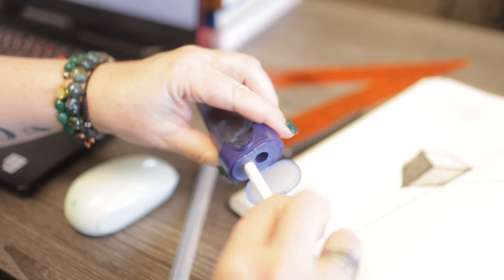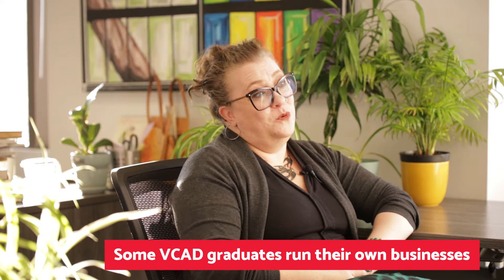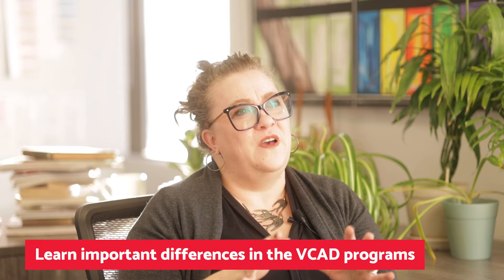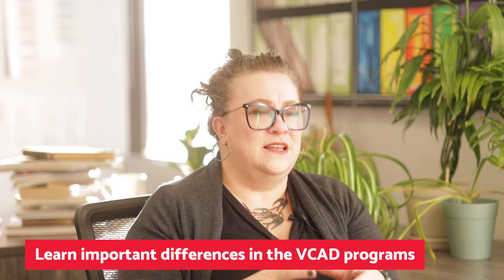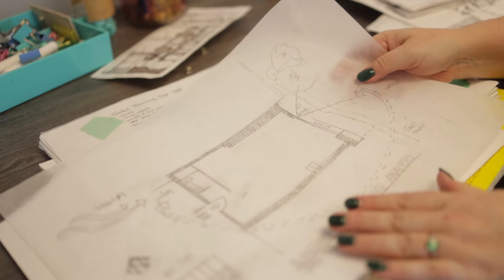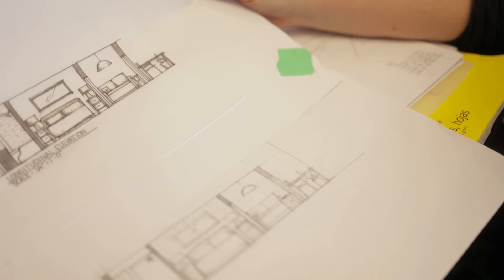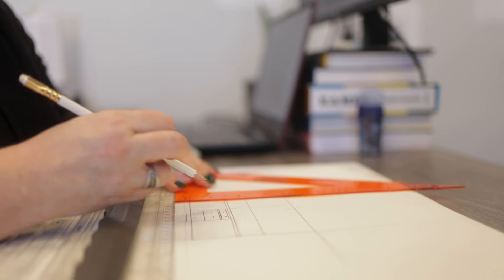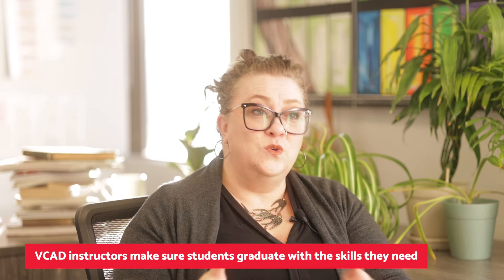Heather Arthurs – National Director of Academics - Applied Arts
Heather speaks to the Applied Arts Programs (Architecture Design and
Technology, Interior Design, Graphic Design) at VCAD's Calgary Campus